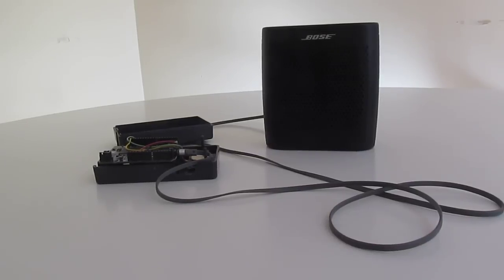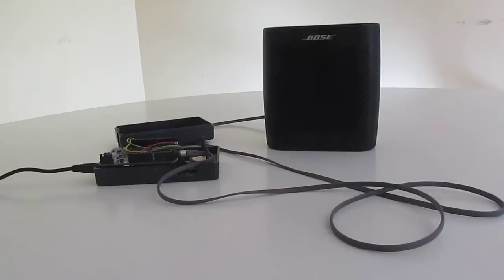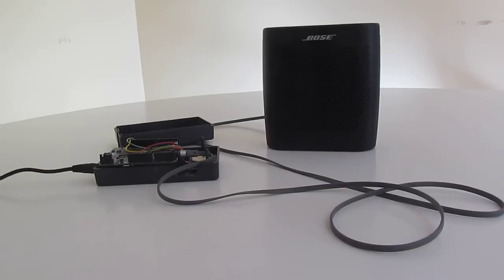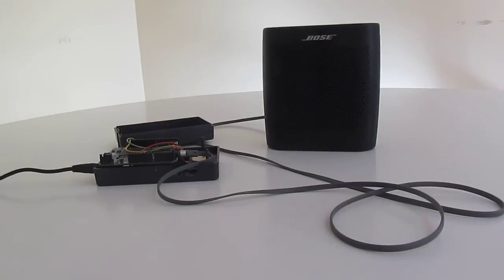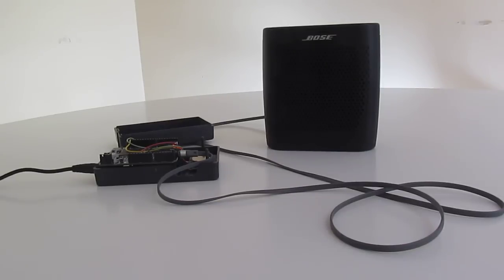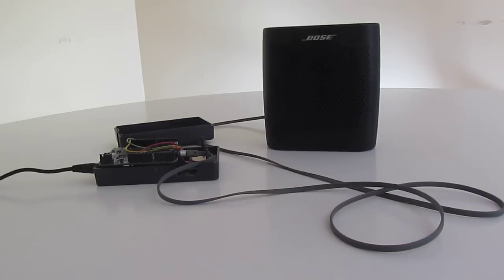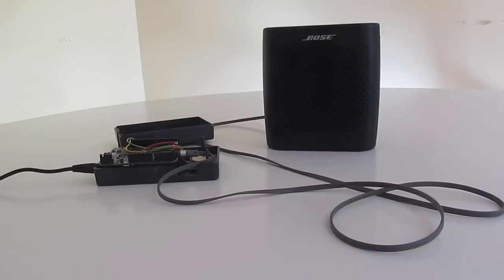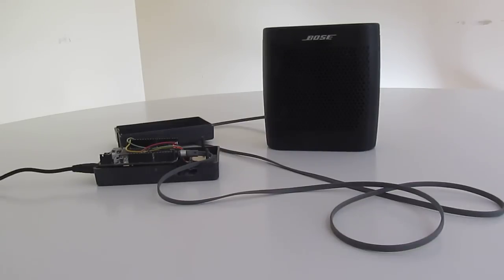A Voice Activated Clock and Timer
This video demonstrates a clock that responds to voice commands to tell the time, the date and be used as a timer. It is built with the MOVI Shield for Arduino to learn how to build it.